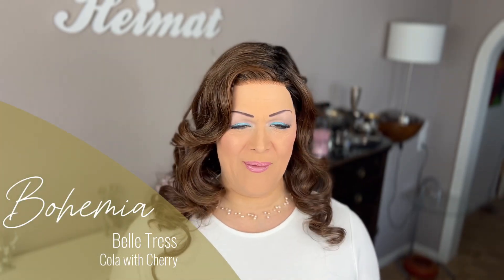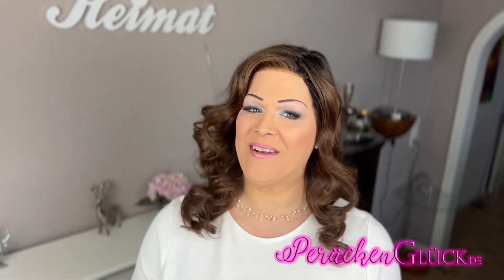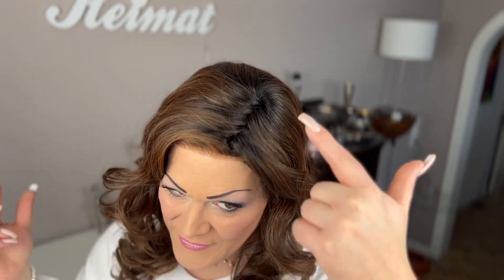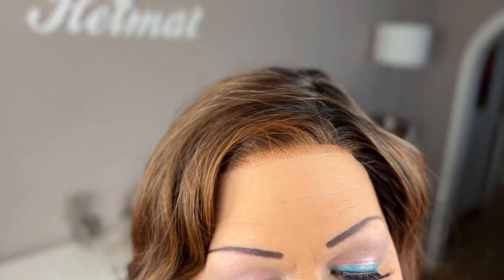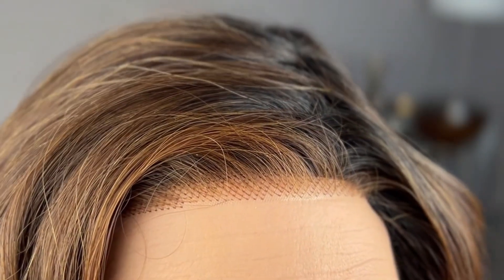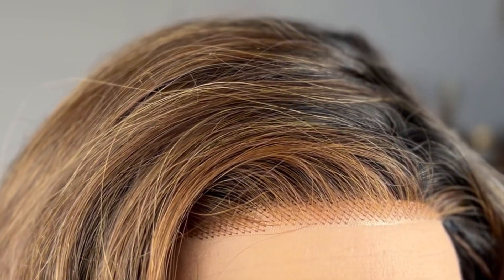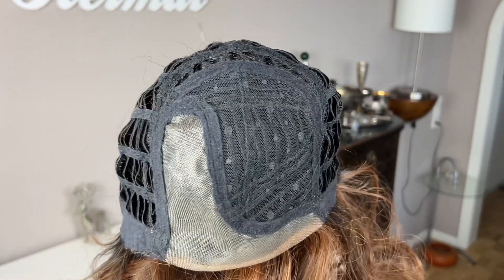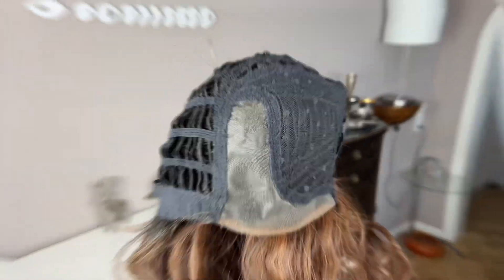Belle Tress Bohemia in Chocolate with Caramel (wig review)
Wig review of „Bohemia“ by Belle Tress in the color „Chocolate with Caramel“ (4R/8/27)
Sorry guys, when I was shooting this video I really thought the color was "Cola with Cherry"... 🙈

My measurements:
○ Hairline front to nape (over top of head): 12" (average is 14.25")
○ Ear to ear over top of head: 12.5" (average is 13.5)